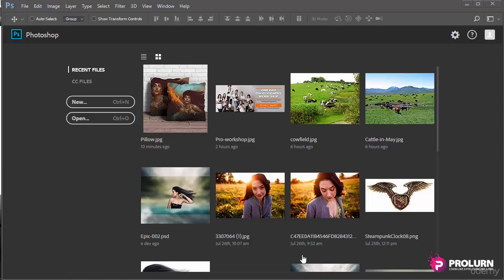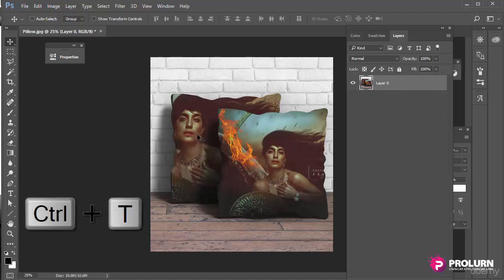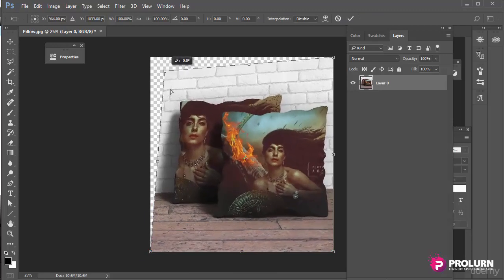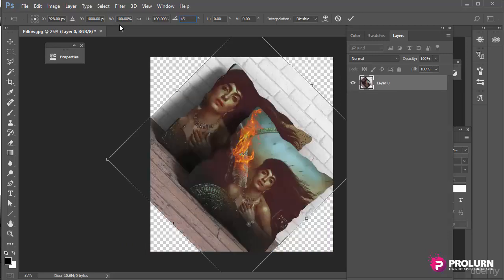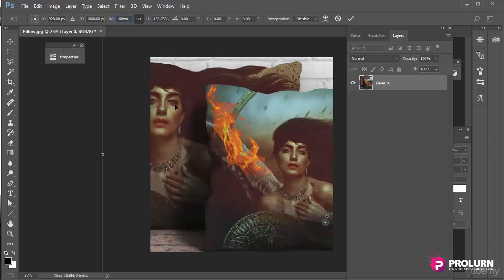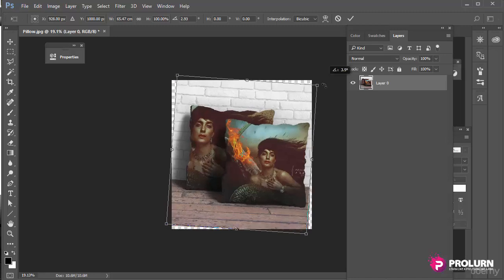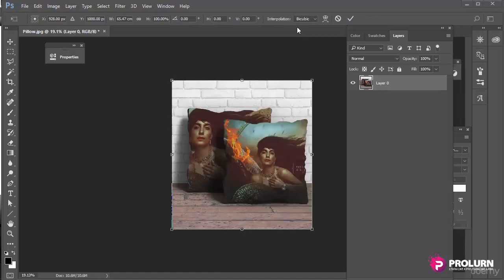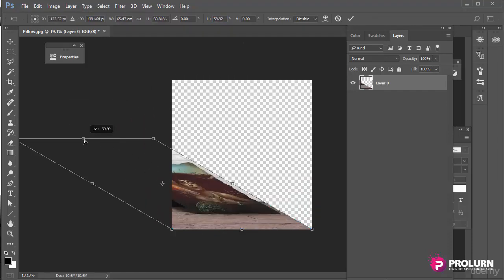Photoshop CC 2018 Learn like Pro: 02 Convert Scale Scroll in photoshop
PHOTOSHOP 2018

Students need a copy of Adobe Photoshop (preferably Creative Cloud).

Master the various Photoshop tools and describe how they are used in Photoshop.
Use the many tools in Photoshop and adjust their settings and options.
Describe the applications in which you would use certain tools.
Use tools in conjunction with one another.

Beginners to Photoshop as well as more advanced users would benefit from taking this course.
Anyone interested in learning more about Photoshop's tools.
Anyone who wants to use Photoshop to create and explore their inner artist!
Anyone wanting to learn more about Photoshop's tools in order to pursue web design, app design, photo editing, and so on.